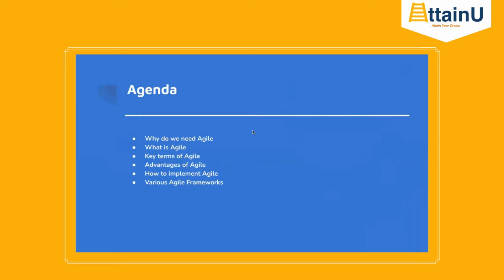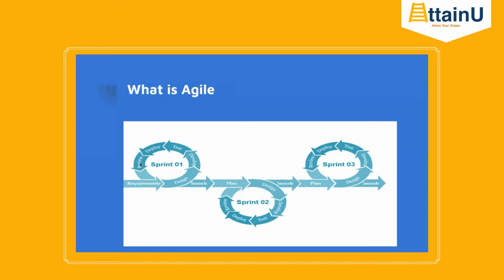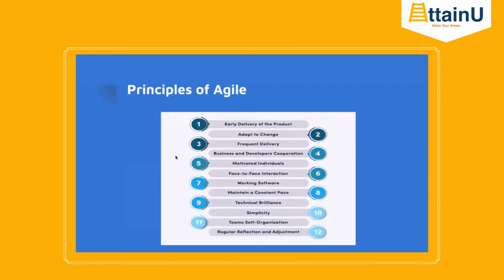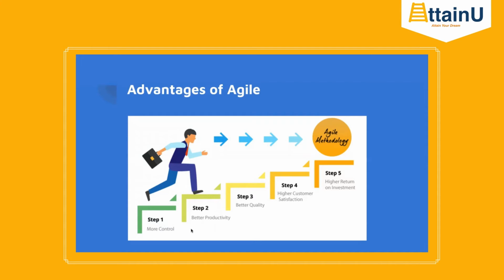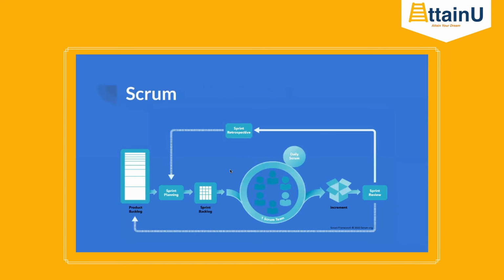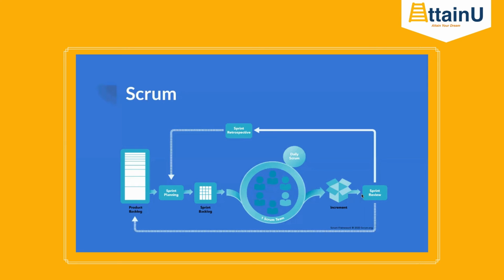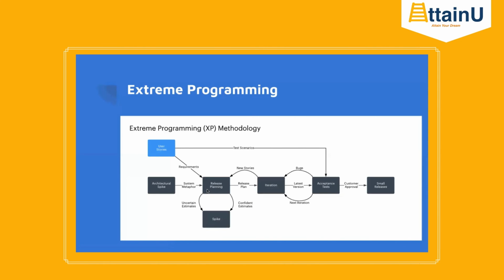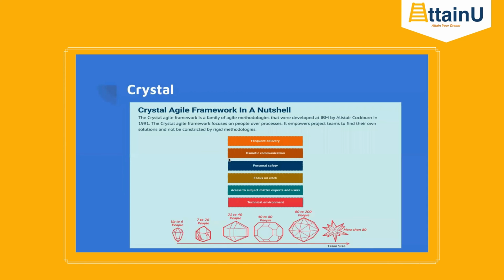Scrum and Agile | Tech Interview Question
Rachit Sir is a Full Stack Web Development Course Faculty at AttainU.
He has taught many students in the past who are now placed in the industry.

AttainYourDream​ with AttainU - Your College Alternative to a Premium Software Engineering Career.

- Pay 90% of the Course Fee after getting a job paying more than 5 LPA.
- 10 months, part-time, Online & Live Course.
- Learn from Expert Instructors Live